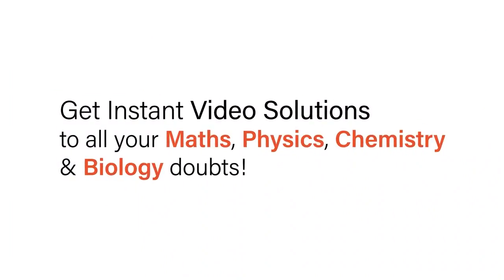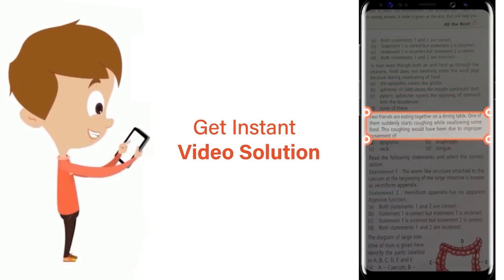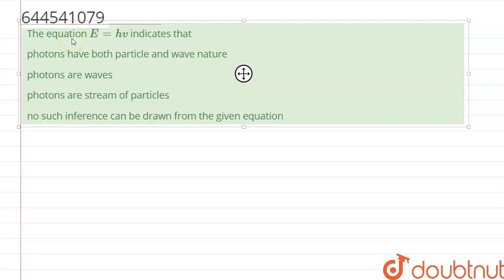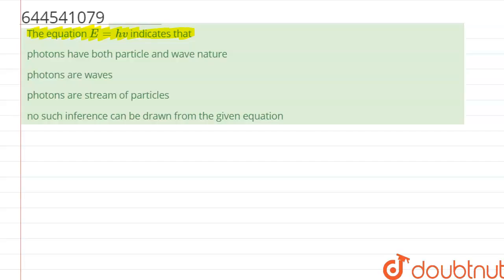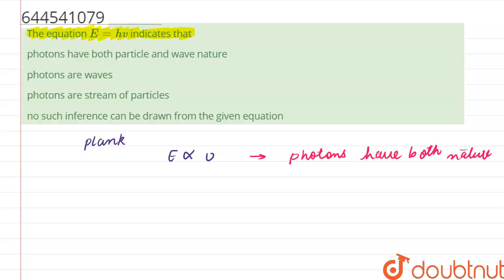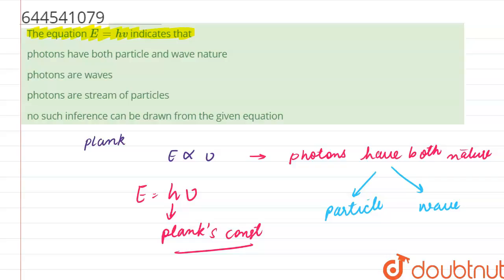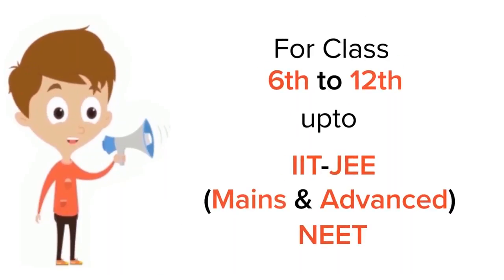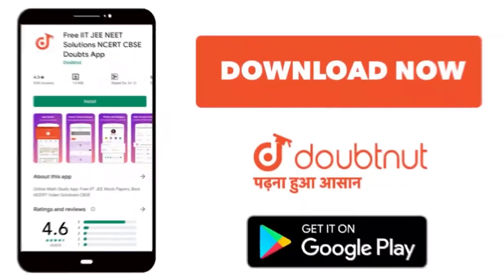The equation E=hv indicates that | 12 | NUCLEAR CHEMISTRY | RESONANCE ENGLISH | Doub...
The equation E=hv indicates that
Class: 12
Subject: CHEMISTRY
Chapter: NUCLEAR CHEMISTRY
Board:IIT JEE

👉 Have Any Query? Ask Us.